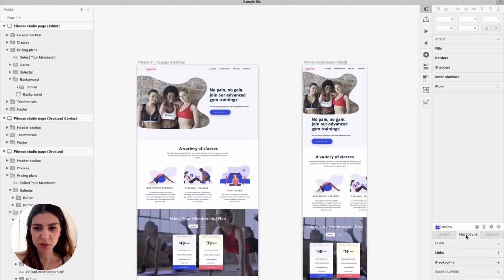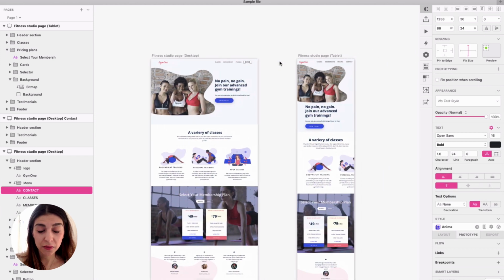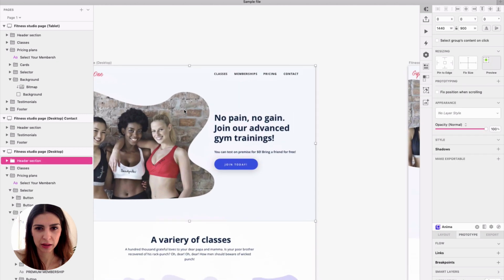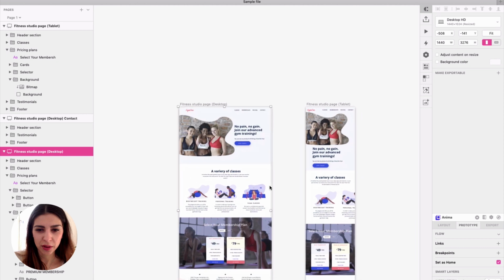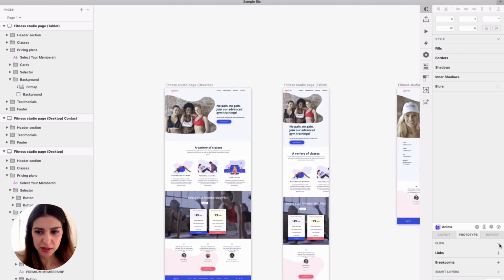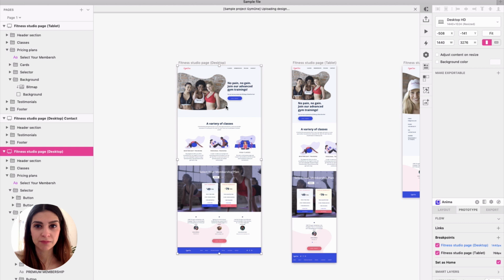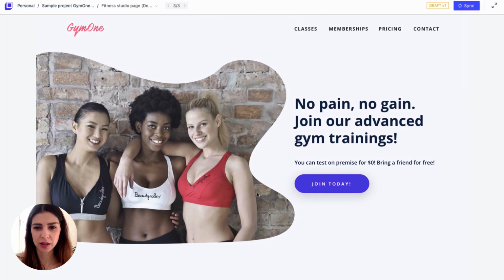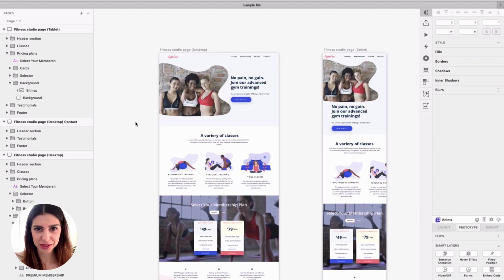Anima tutorial | Create interactive prototypes using Anima-Part 1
Learn how to create high-fidelity, interactive prototypes using the Anima plugin right inside Sketch! Wow your customers and impress your stakeholders by showing them realistic prototypes that don’t require a single line of code. (This is a Beginner’s guide )

If you have any question, post them down in the comments below 

♦️Download the sample Sketch file used in this video here:♦️

♦️ABOUT ME ♦️

Hey, I am Iglika-nice to see you here :)
I am a self-taught  UX/UI designer based in Berlin. Iglika TV is where I help creatives and entrepreneurs learn new skills, grow their business and optimize their time, so they can build the life they deserve!

♦️MORE LINKS♦️